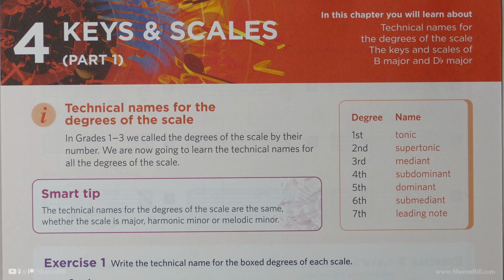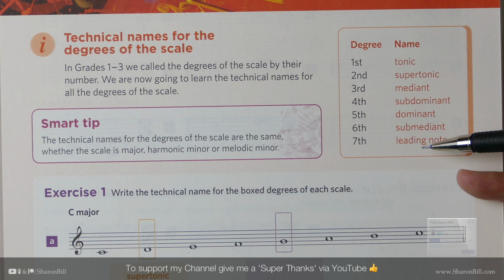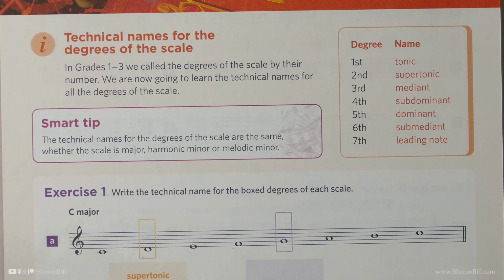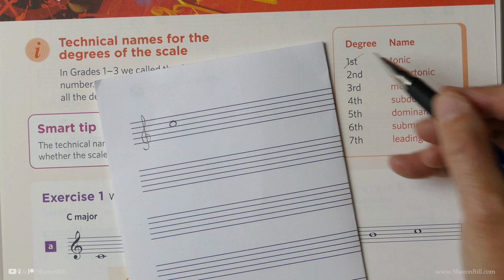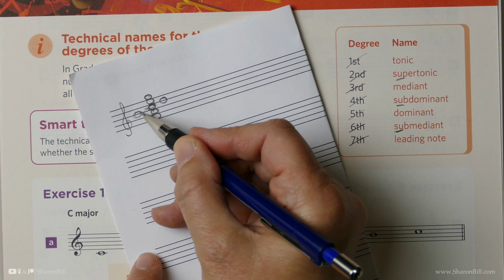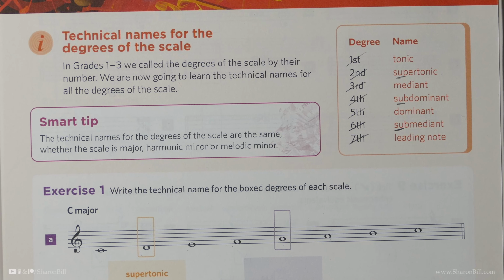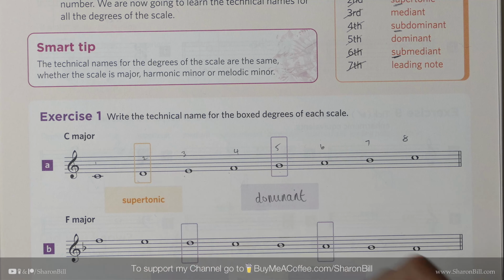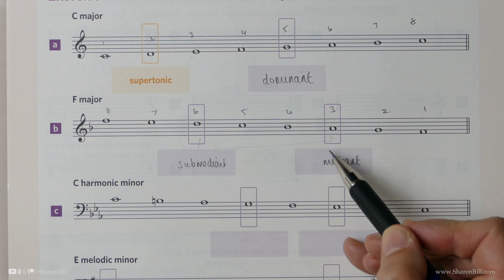ABRSM Discovering Music Theory Grade 4 Keys and Scales (Part 1) Page 24 with Sharon Bill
Welcome to my Music Theory Tutorials. In this Grade 4 ABRSM Discovering Music Theory lesson I will begin to guide you through the fourth chapter of ABRSM Music Theory in Practice Grade 4 which looks at the technical names for the degrees of the scale, and the keys and scales of B major and Db major.